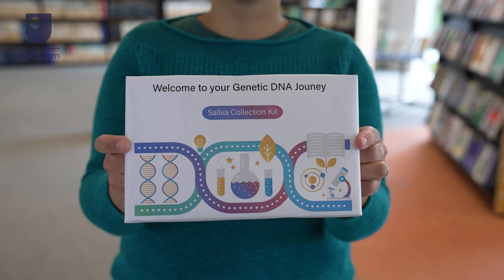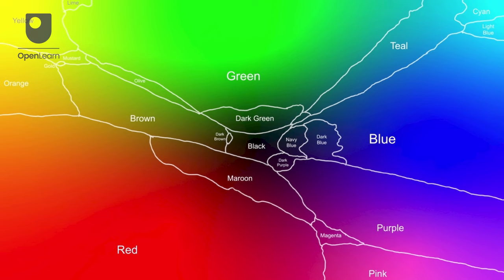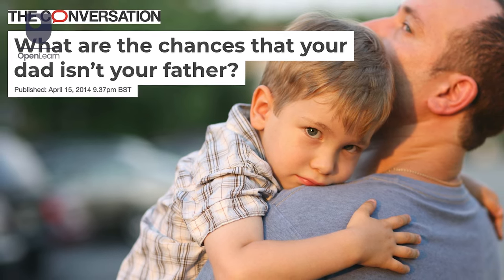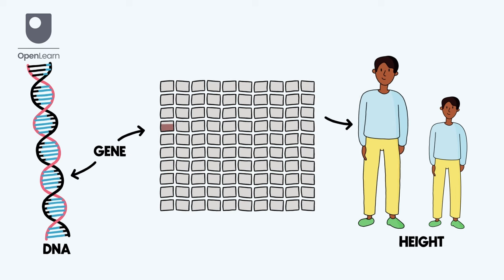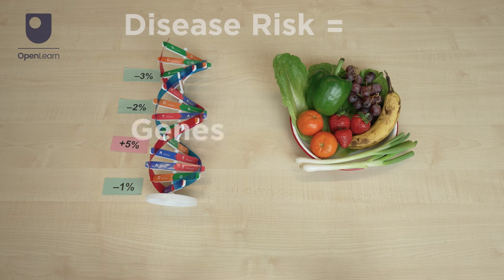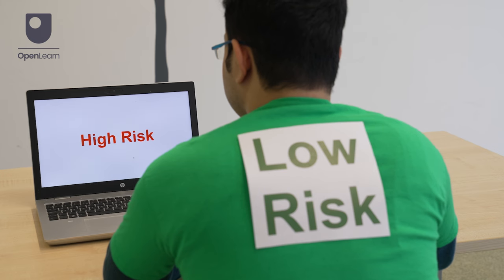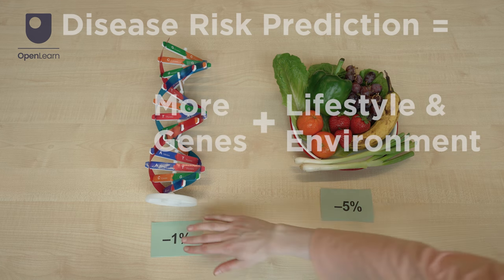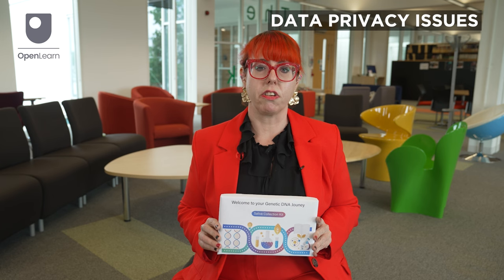Direct-to-consumer (DTC) Genetic Testing - Mini lecture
Have you ever heard of direct-to-consumer, or DTC, genetic tests? These genetic tests can be bought and carried out at home, just by spitting in a tube. DTC genetic tests often promise to reveal things about our health, heritage, and unique traits that are hidden in our DNA. In this video, we look at what these tests can really tell us?

Study free course on What do genes do? at the Open University